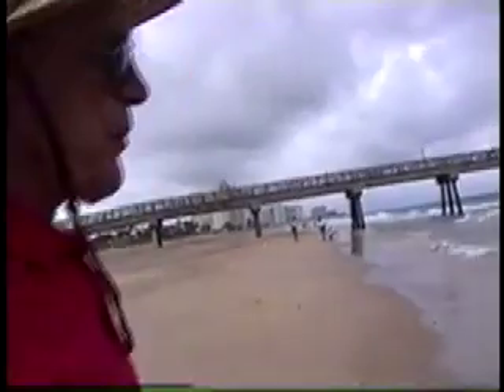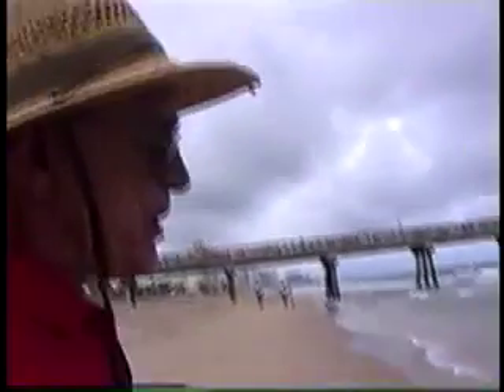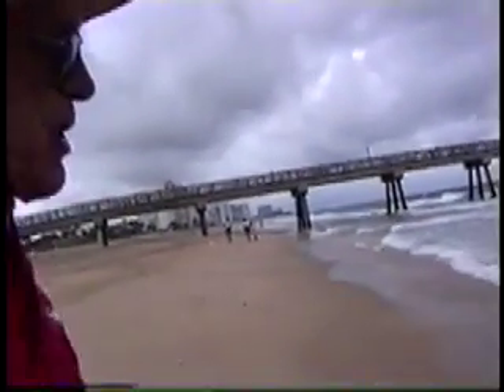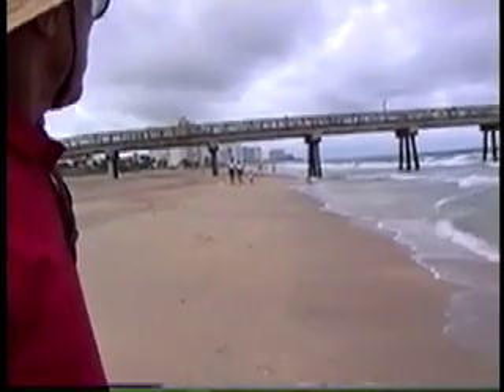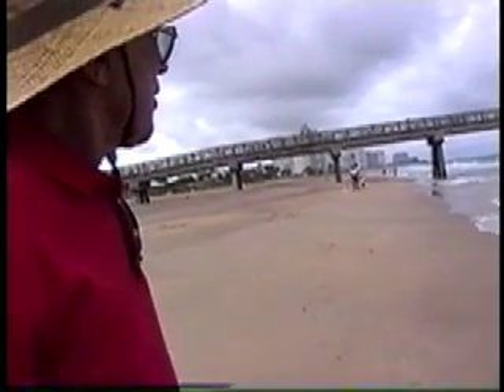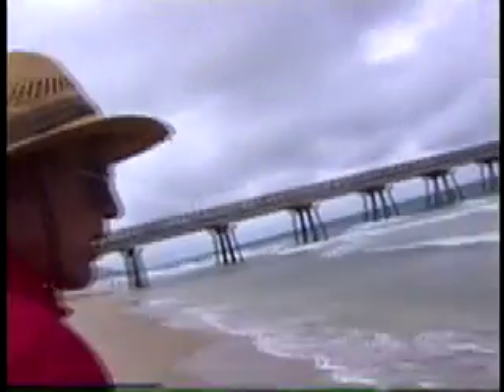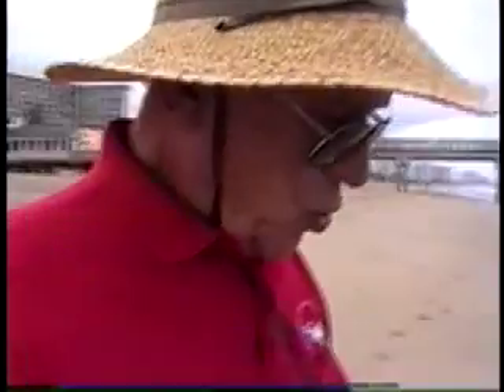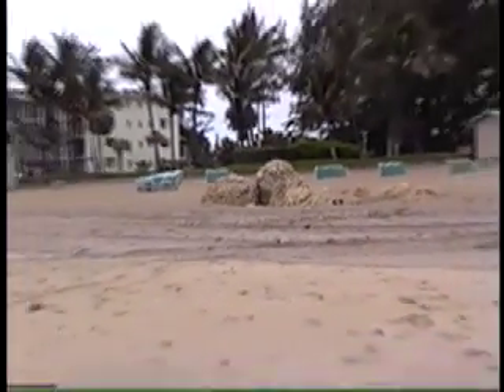Visit to a Beach with Ray McAlister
Professor at FAU tells us about ocean drift